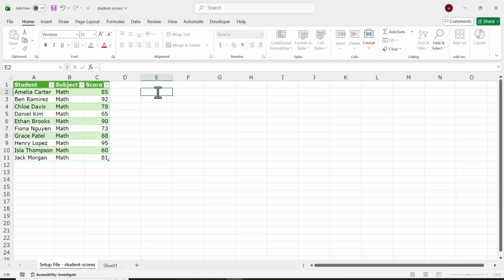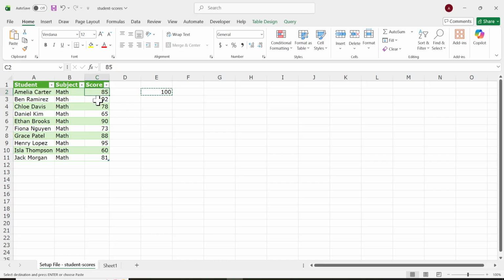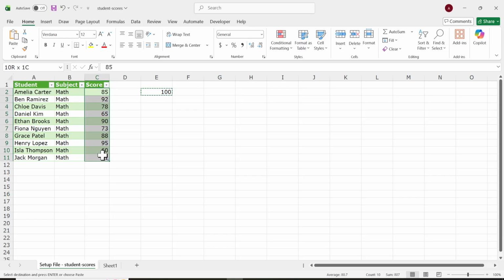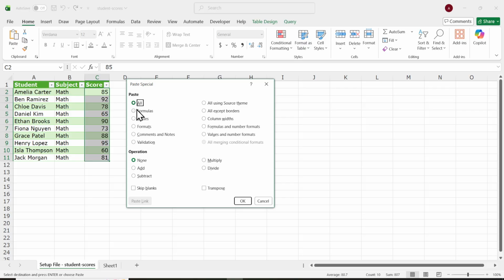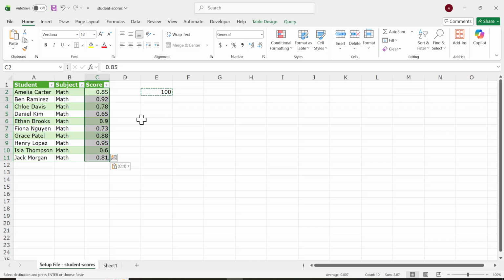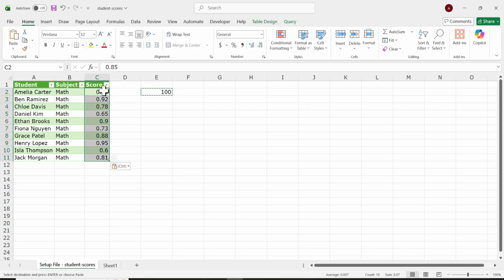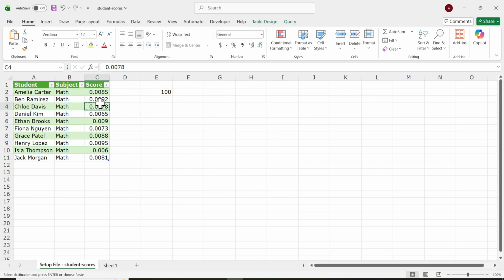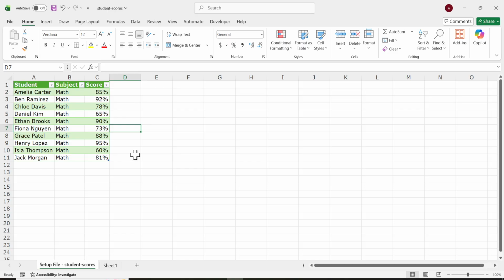How to Use Paste Special Divide to Convert Excel Scores to Percents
You finally got the score sheet from a coworker, and every value sits in the column as a whole number like 85 or 92. The problem with Excel is that hitting Percent Style on those raw scores turns 85 into 8500 percent, which is not what anyone wants. This tutorial walks through the Paste Special Divide trick that fixes the math and the formatting in one clean pass. By the end, you will be able to convert a column of whole-number scores into properly displayed percentages without writing a single formula.

Covered inside:
→ Setting up cell E2 as the helper cell with the divisor value of 100
→ Copying that helper value so the marching ants border activates the clipboard
→ Selecting the full score range from C2 through C11 with a Shift click
→ Opening the Paste Special dialog with Ctrl plus Alt plus V or the ribbon path
→ Choosing the Divide operation to turn 85 into 0.85 across the column
→ Applying Percent Style from the Number group to finish the formatting
→ Clearing the helper cell and pressing Escape to leave the sheet clean

Did you go with the Ctrl plus Alt plus V shortcut or the Home tab ribbon route to reach Paste Special? Drop your preference in the comments.